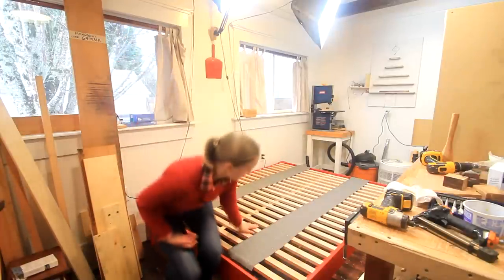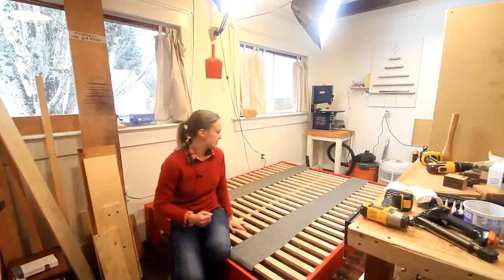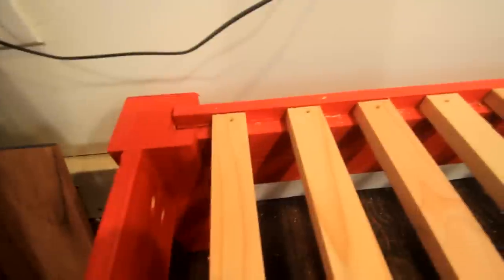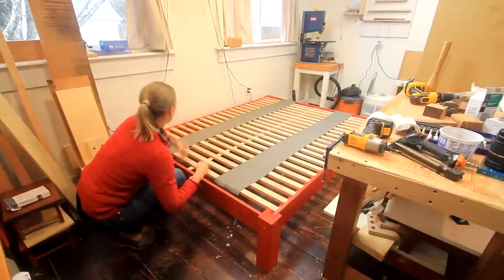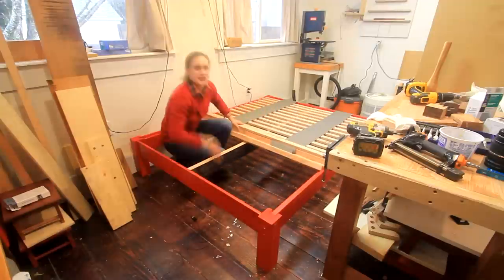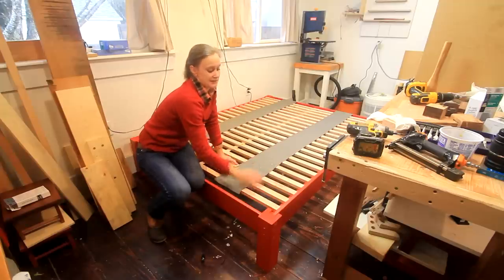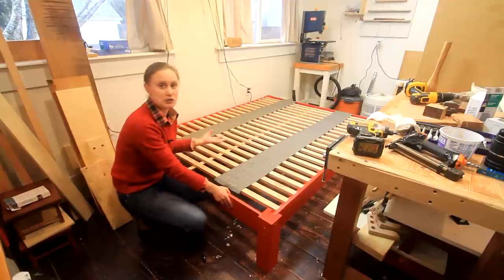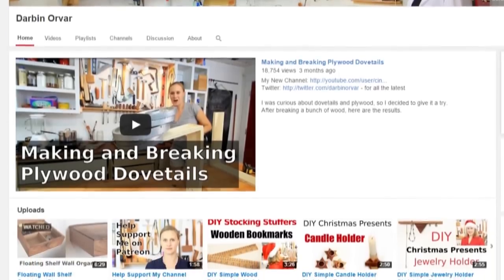How To Make a Queen Sized Bed for Under $30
In this short video I explain how I made a queen sized bed for under $30 using just framing lumber, screws, staples and some leftover fabric. Portable and easy to assemble this is a great way to make a bed of any size.

Dimensions of Wood:

4 - 4x4x14" posts
2 - 1x6x53 1/2"
2 - 2x6x72"
1 - 2x4 3/4 x72"
22 - 1x2x55 1/4"